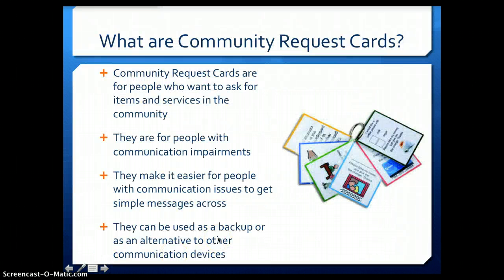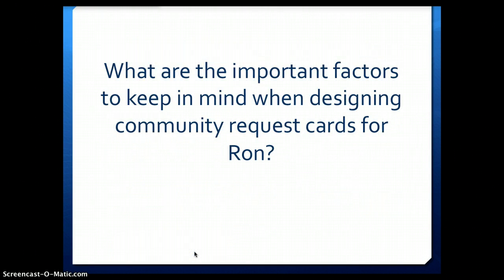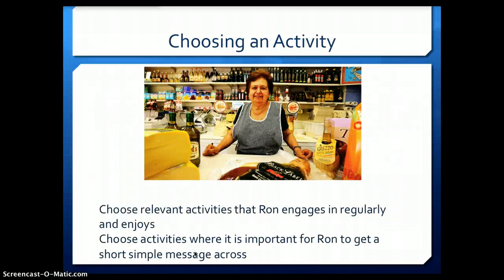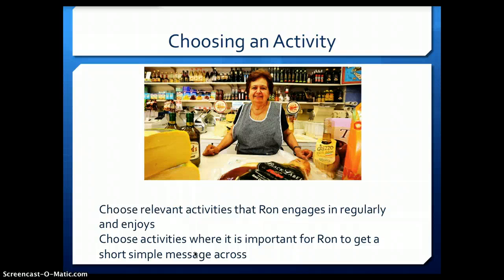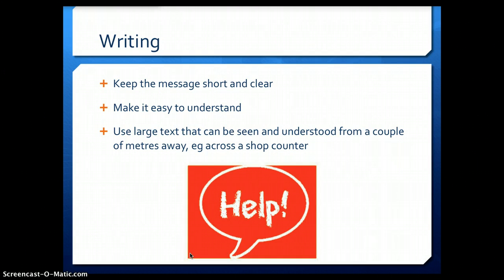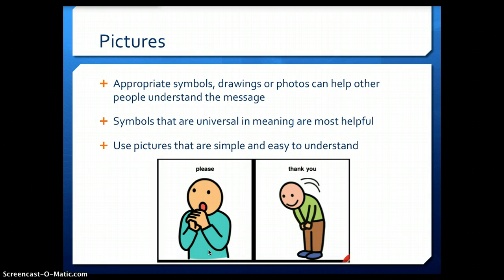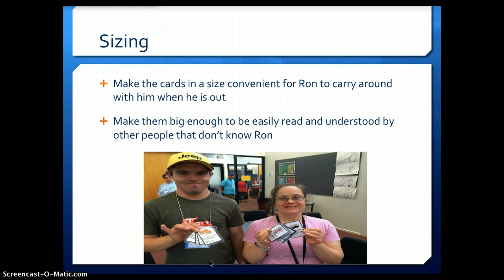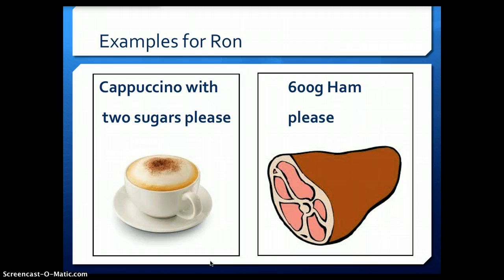Designing Community Request Cards